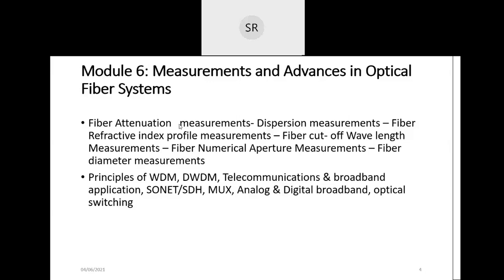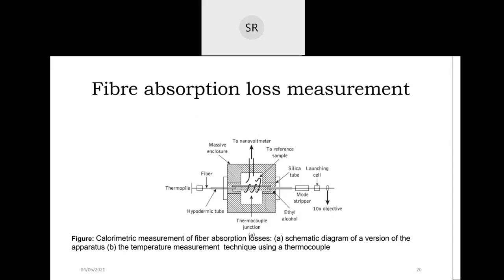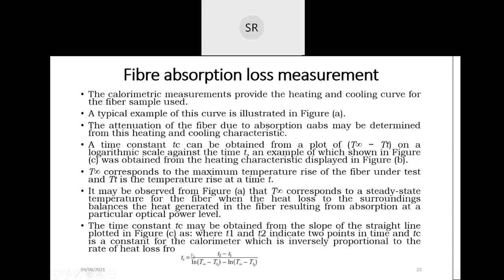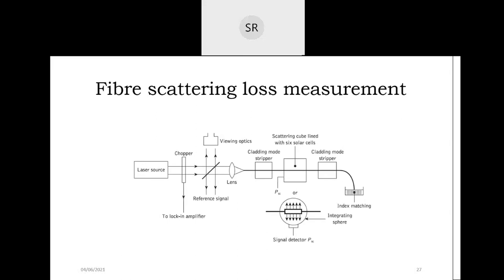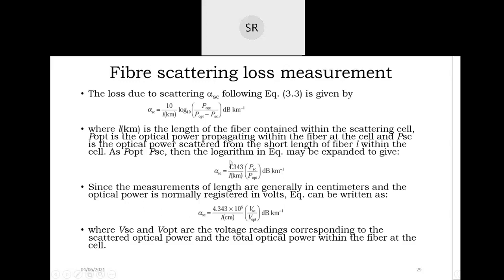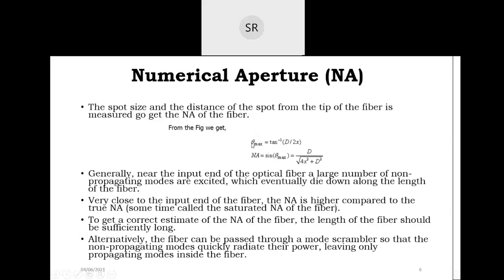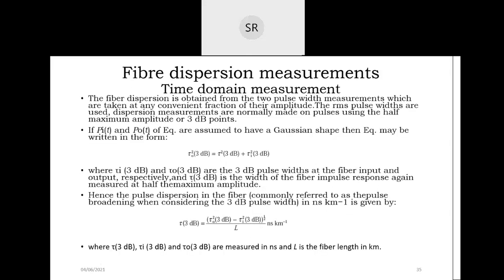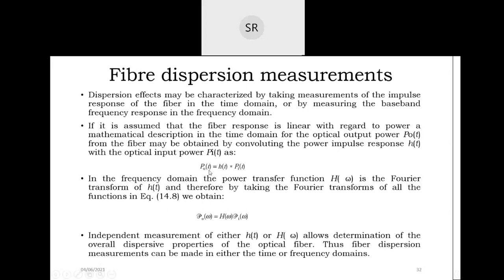Optical Communication: Lecture 43: Fiber Attenuation, Loss and Numerical Aperture measurement